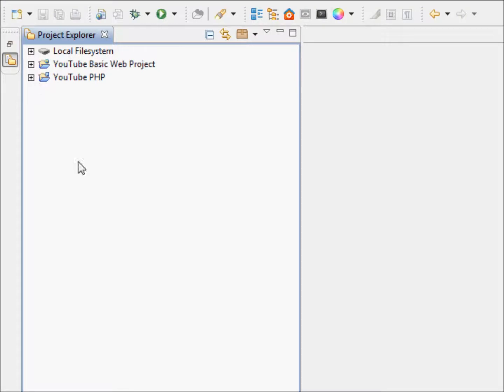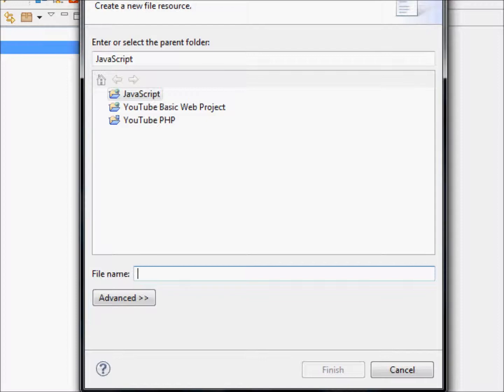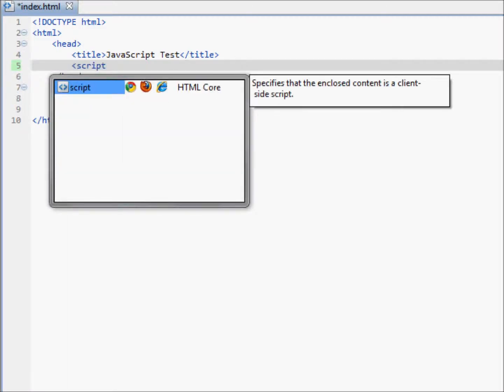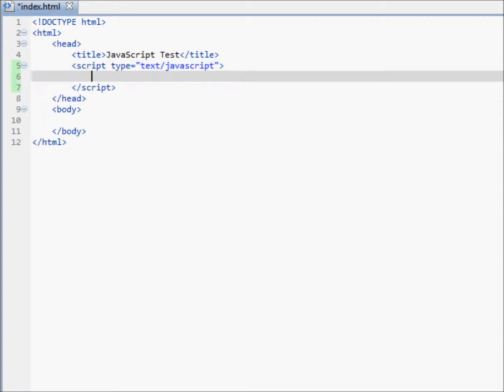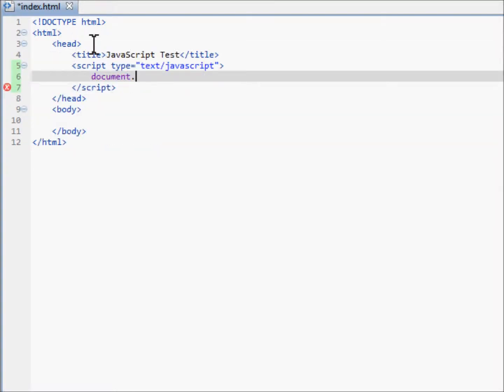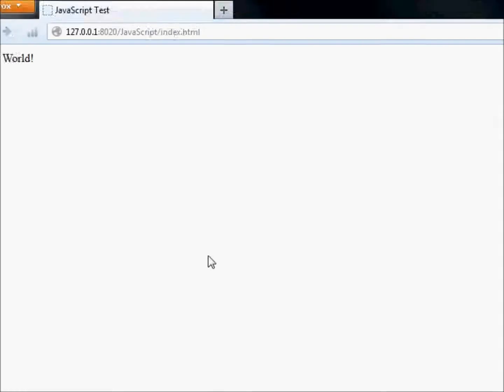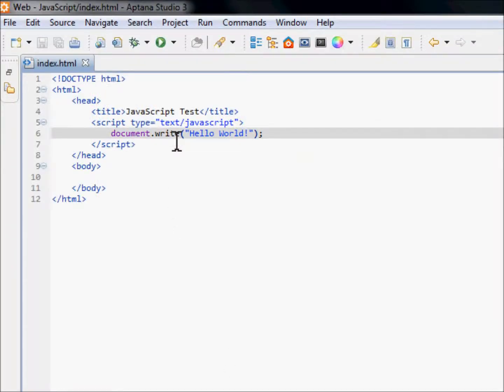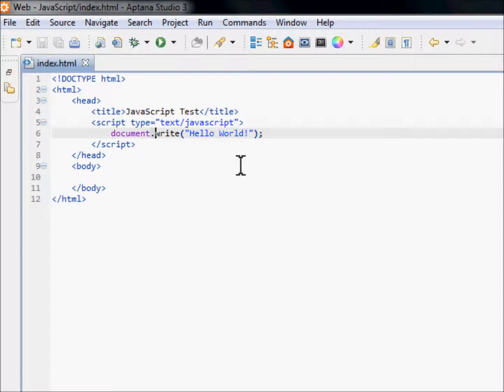JavaScript Tutorial: Episode 1: Basic Syntax and Hello World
Learn what the basic syntax for JavaScript is, how the document.write() works, and a few other cool tips!